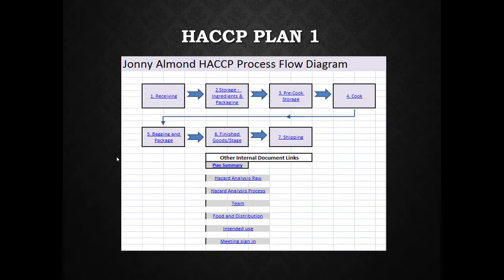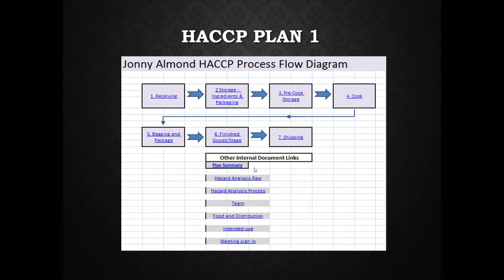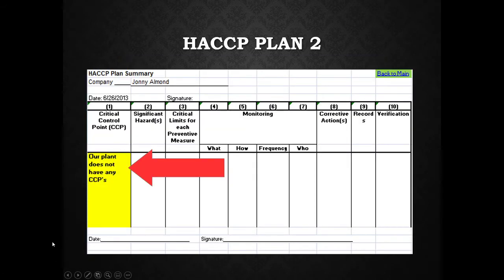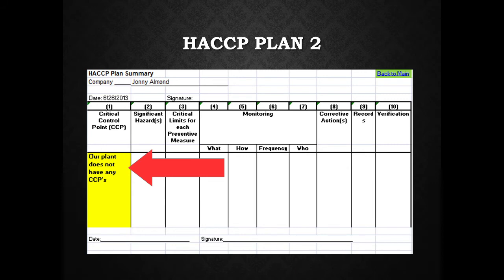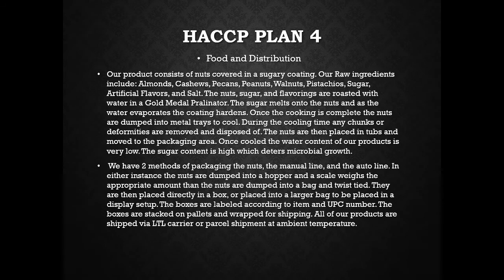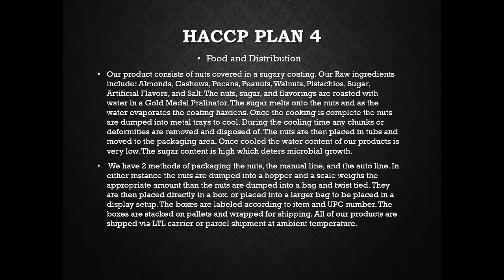Jonny Almond SQF Training Video #9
HACCP Plan, CCP